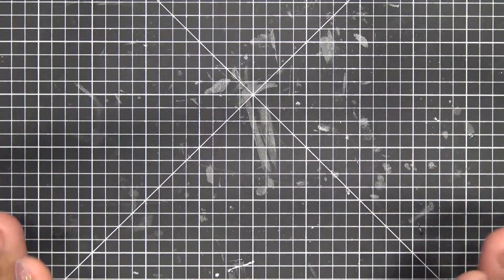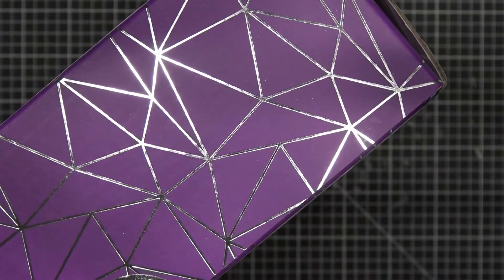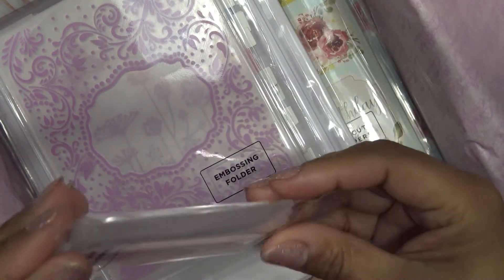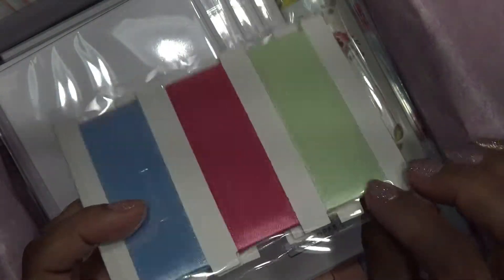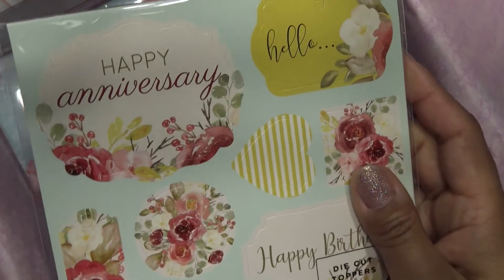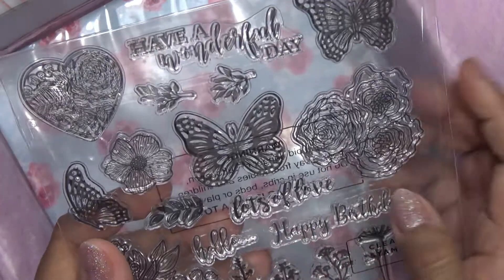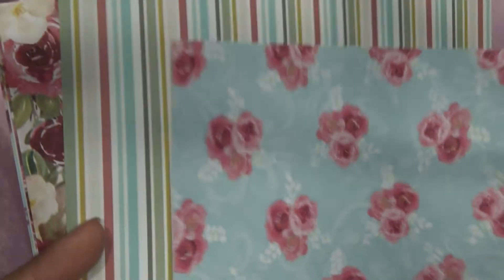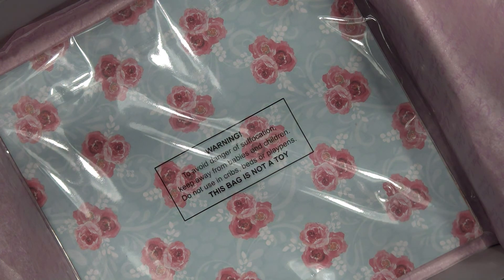Crafter's Companion Subscription Box #9 Unboxing: Embossing Folders Craft Kit